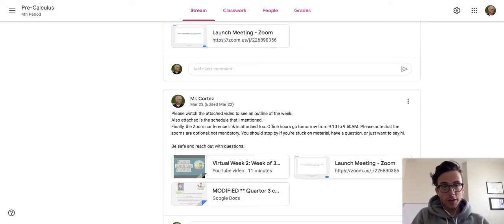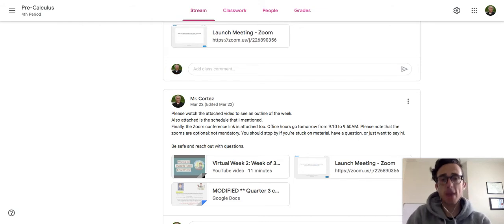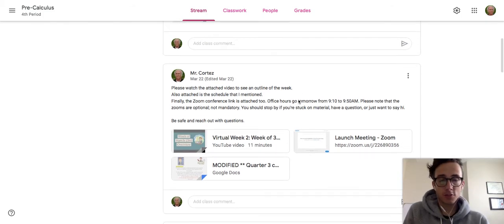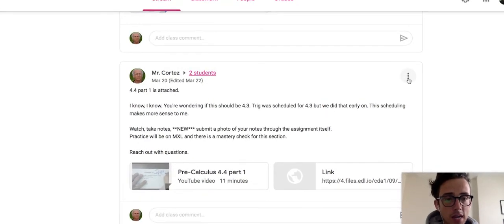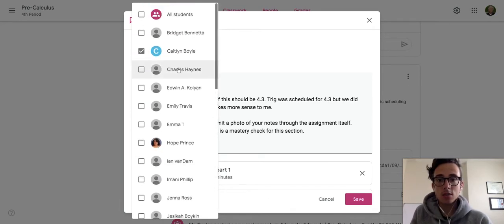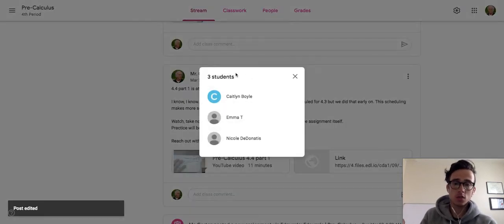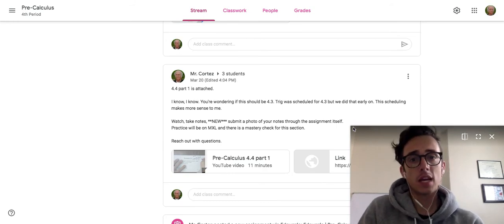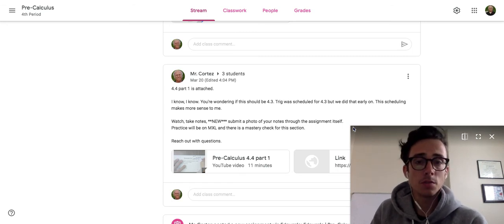Using Google Classroom for a Mastery Learning Setting